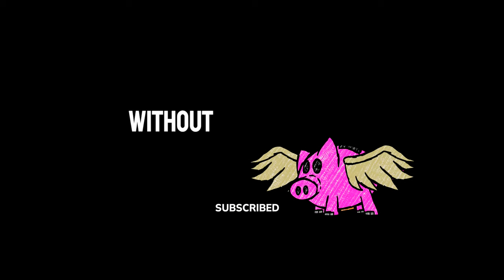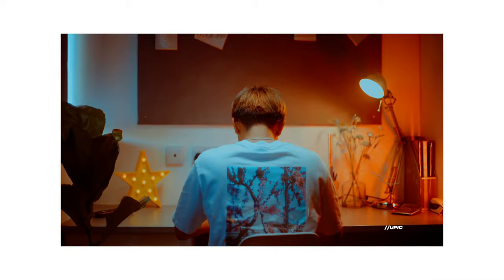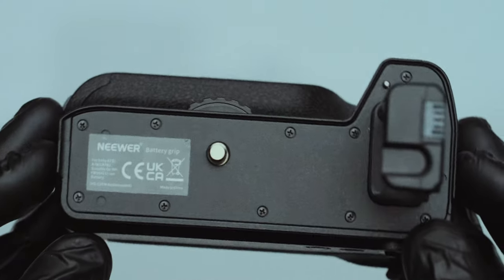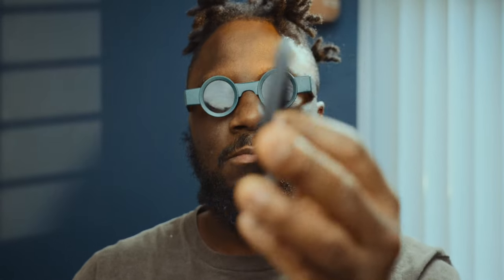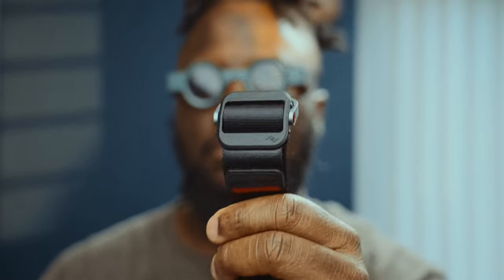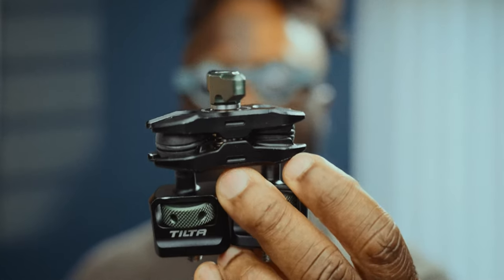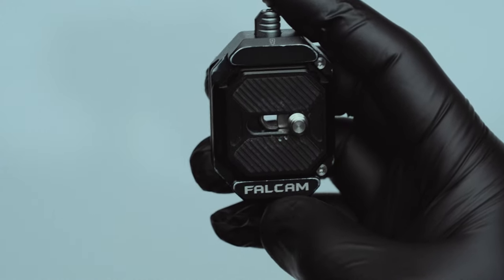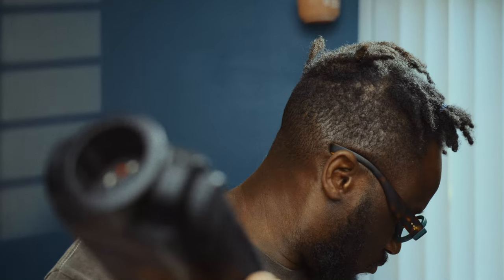7 MUST BUY FILM MAKING AND PHOTOGRAPHY ACCESSORIES - Q1 2024 Edition!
Cheap essential Accessories for Aspiring content creators in 2024

0:23 1
1:19 2
2:01 3
2:45 4
3:30 5
4:11 6
4:55 7